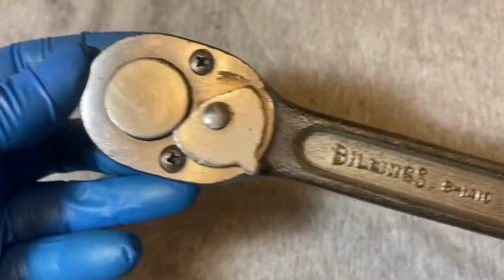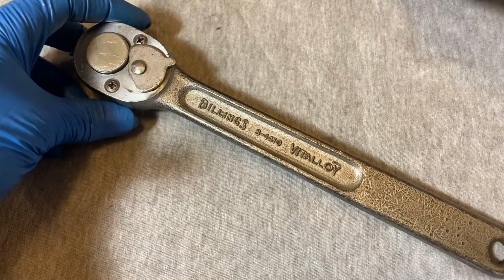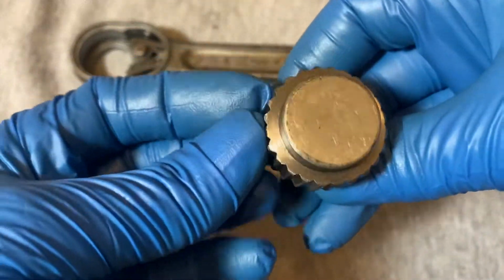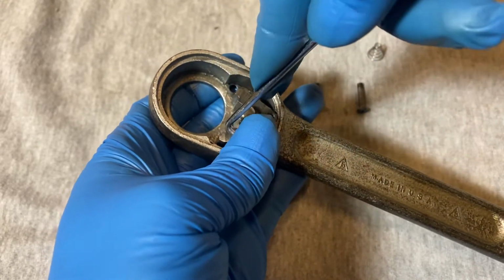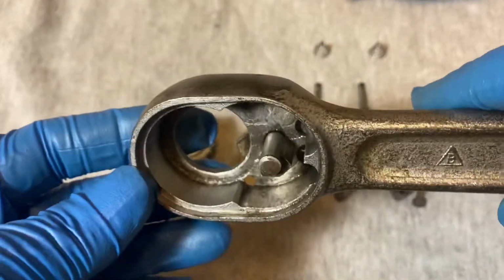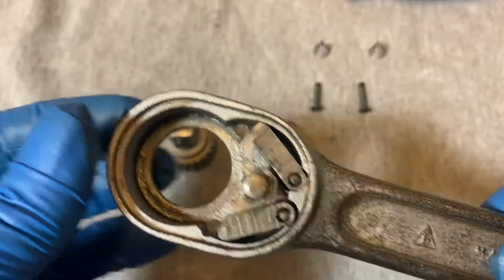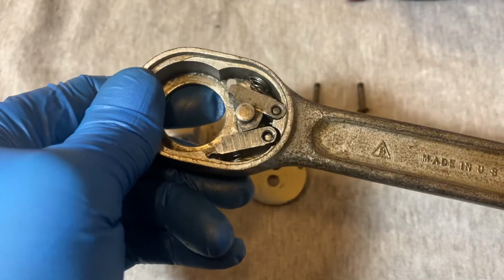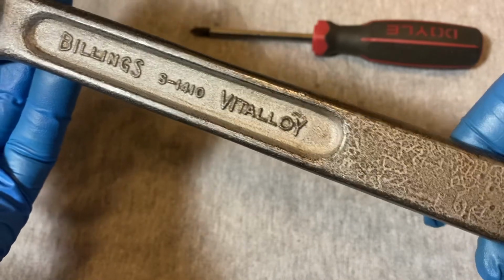Billings S-1410 Vitalloy Ratchet TEARDOWN Vintage 1/2” Drive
Mid century offering by Billings. Similar ina lot of ways to ratchets offered by Armstrong and Proto of that era.